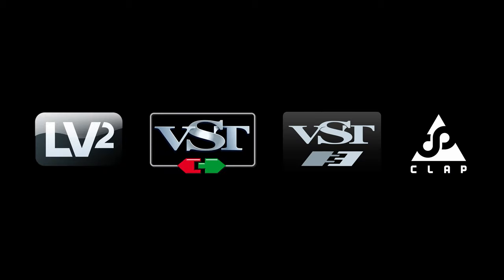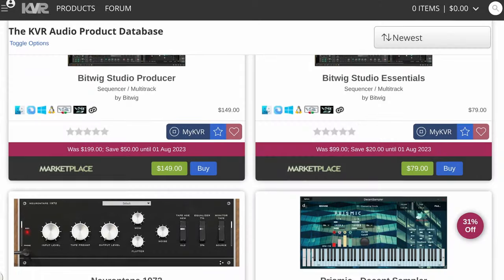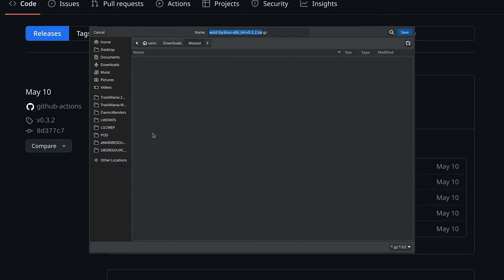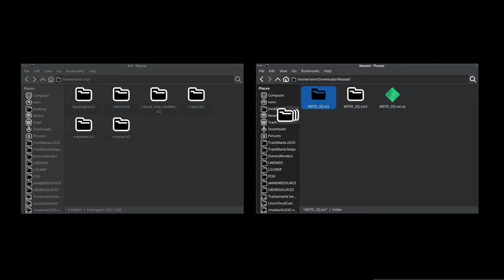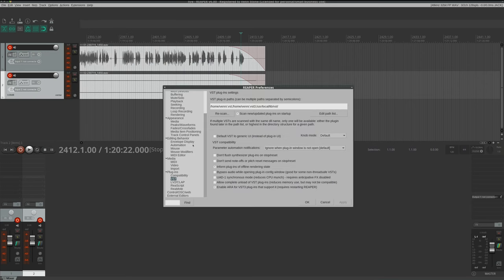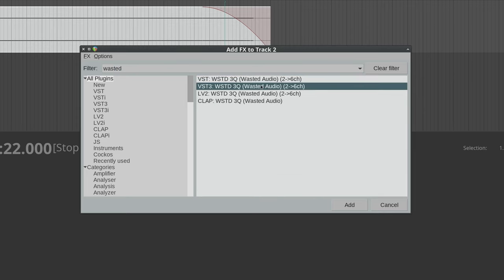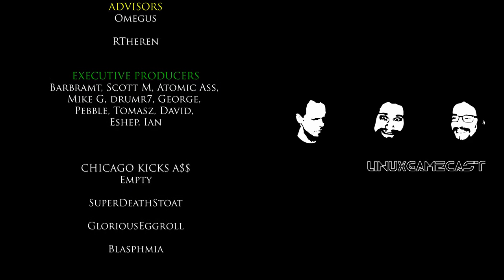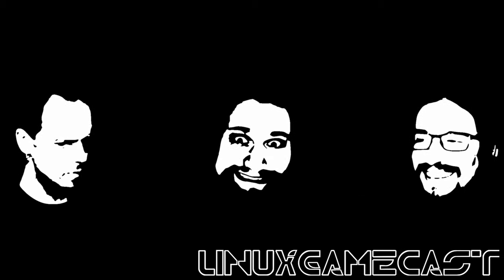Reaper On Linux: Installing Linux Audio Plugins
The four most common plugins on Linux are LV2, VST, VST3, and stop laughing, CLAP. In this guide I'm going to show you how to get them installed. Once installed you can use them with Reaper, Ardour, Bitwig, Audacity and the like.

LINKS

Have questions about your Linux audio setup? Ask in our forums forums

How long will it take for someone to bring up LADSPA plugins? Start the clock!